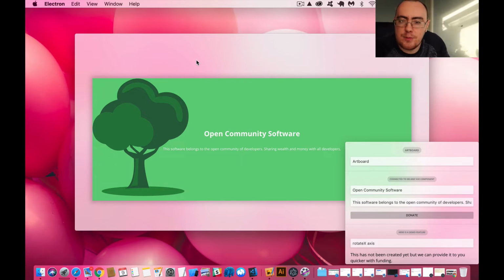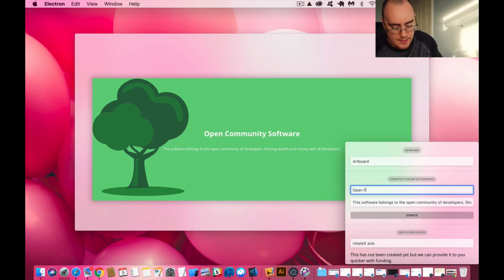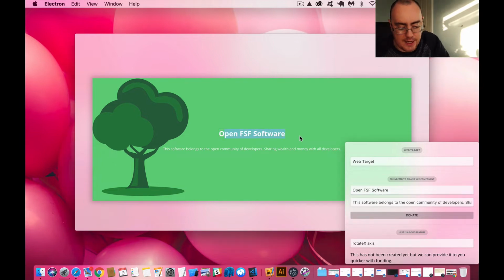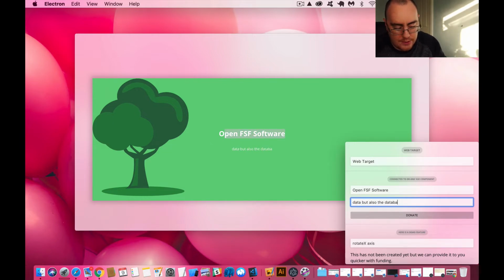Another non patentable idea Web Components, VR and AR Design in app workflow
Please contribute via facebook and message me if you believe you can help in any way.